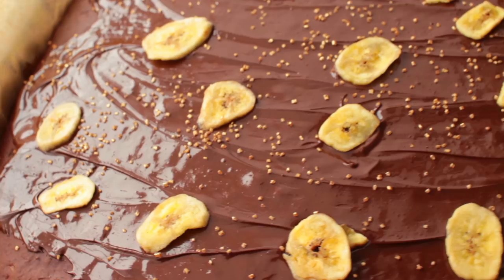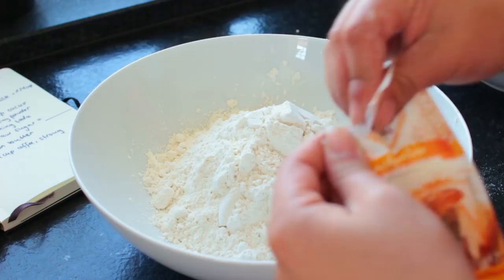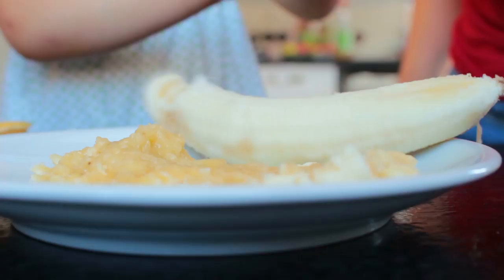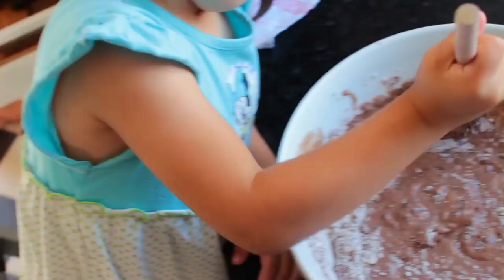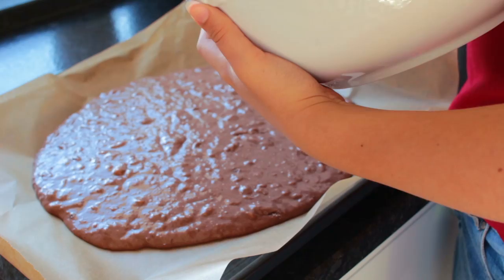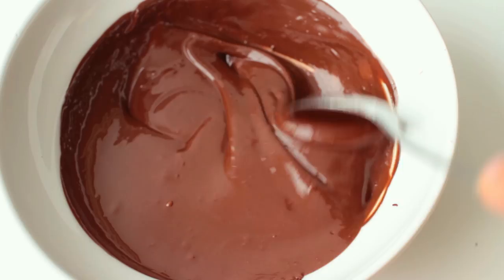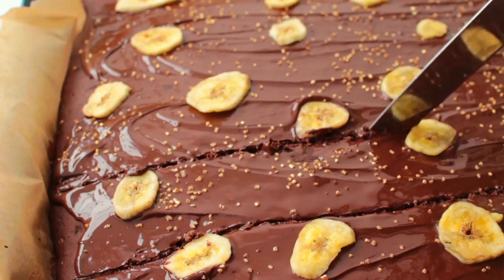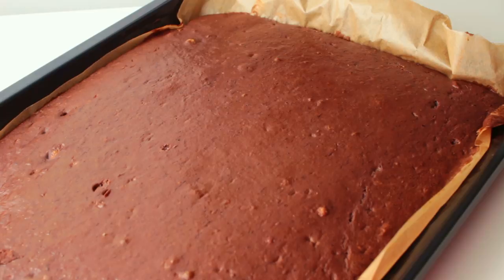Vegan Banana Chocolate Cake Recipe!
I love this cake recipe. I literally made it three times last week.

What you'll need:

600g flour, spelt or all purpose (= 4  2/3 cups)
4 tsp baking powder
2 tsp baking soda
4 heaping tbsp cacao powder
5 ripe bananas
50g vegan butter (= 3 1/2 Tsbp)
1 1/2 cup hazelnut milk
1/2 cup water
150 g raw sugar (= 3/4 cup + 1 Tbsp)

Bake for 18-20 min, 175C